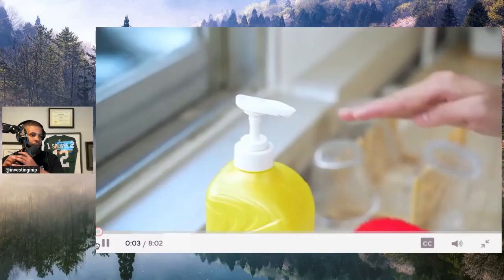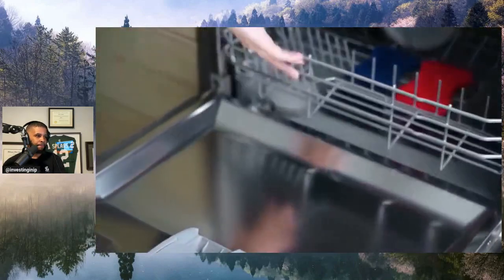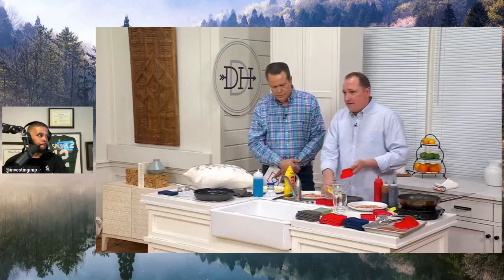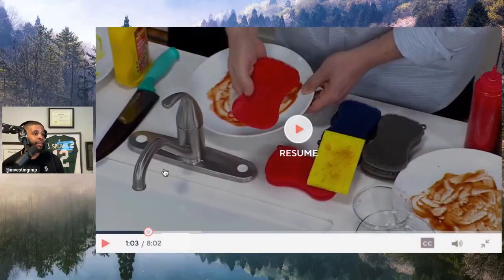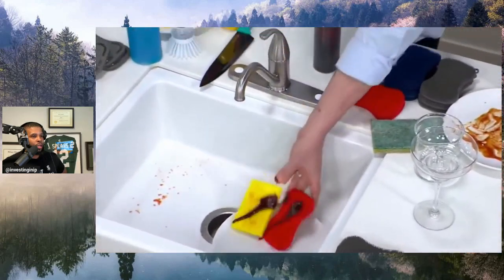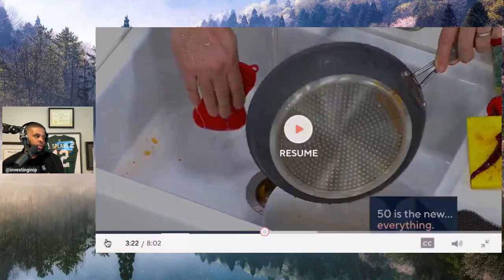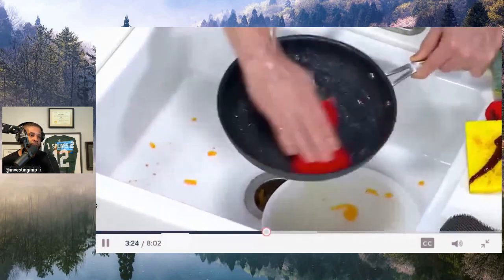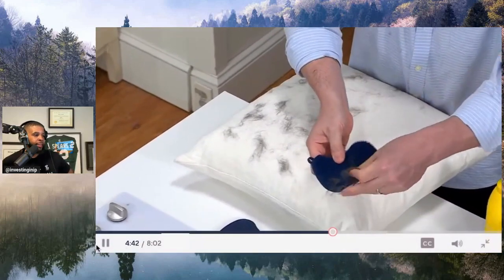Sponge scraper | Better than convention sponge? | Is there Intellectual Property?